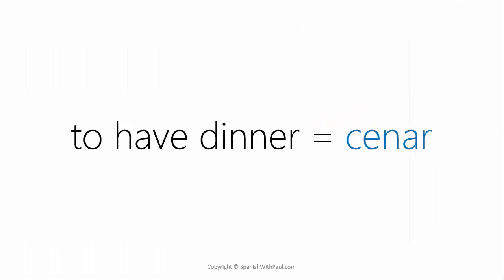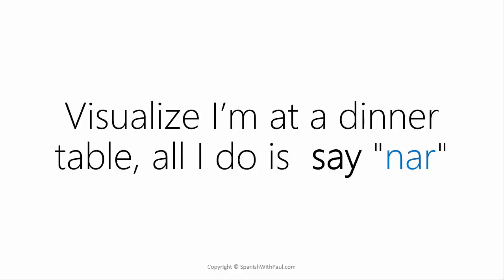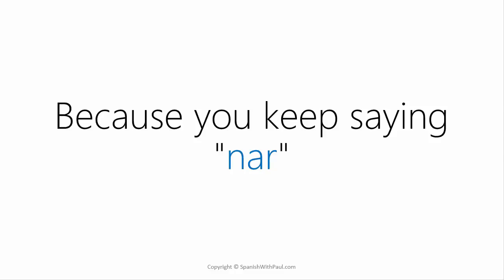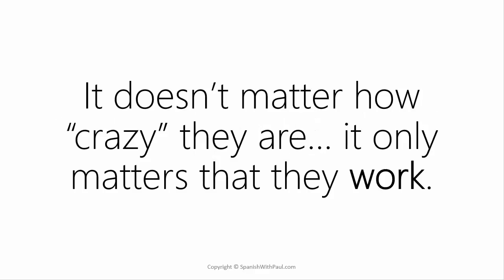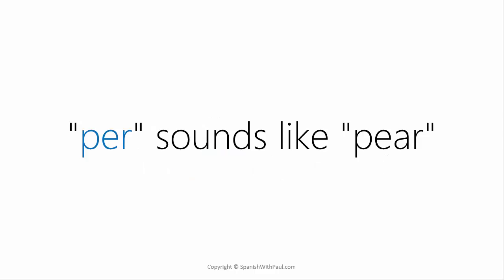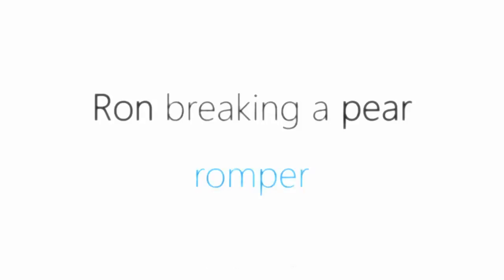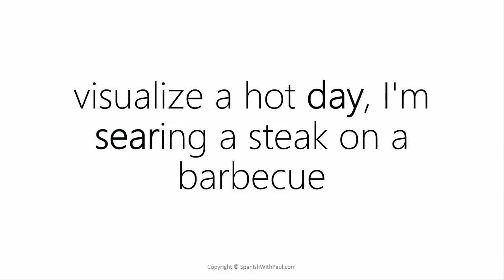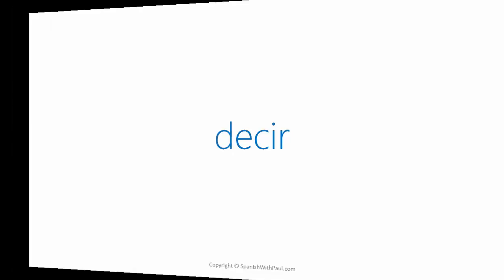Level 3 26